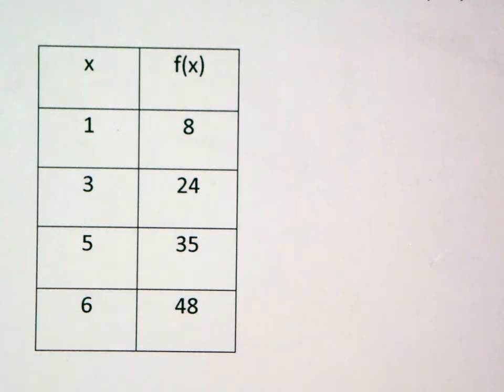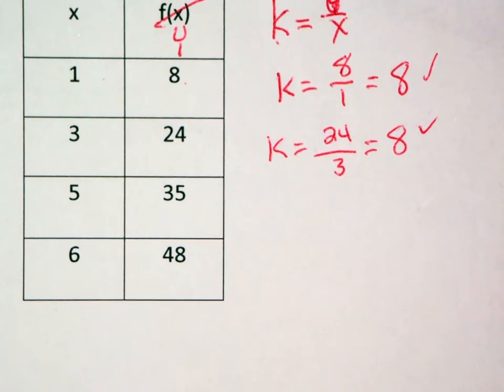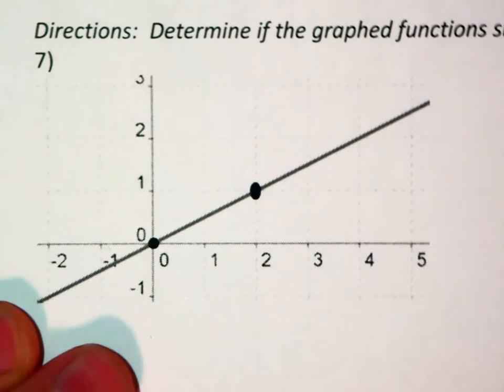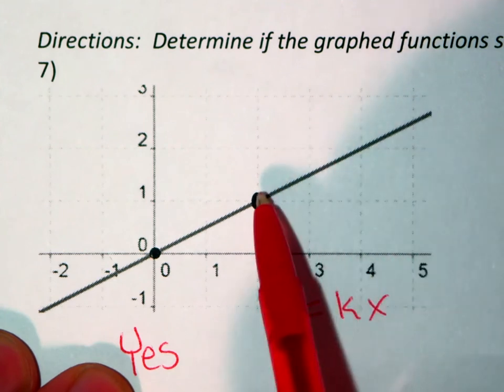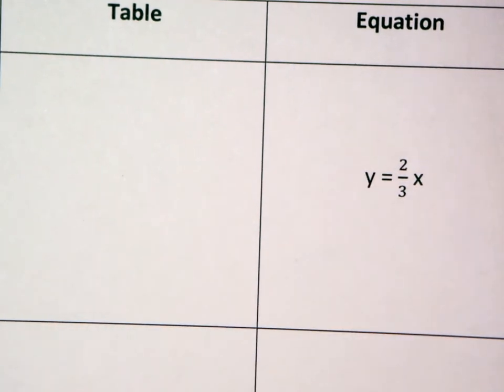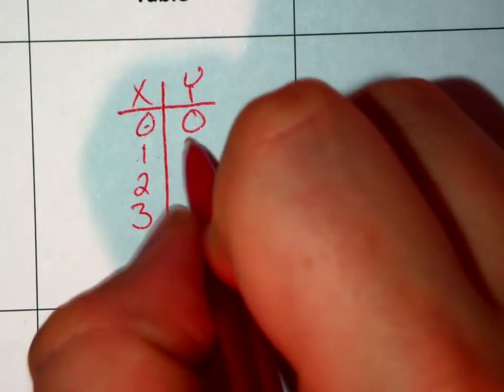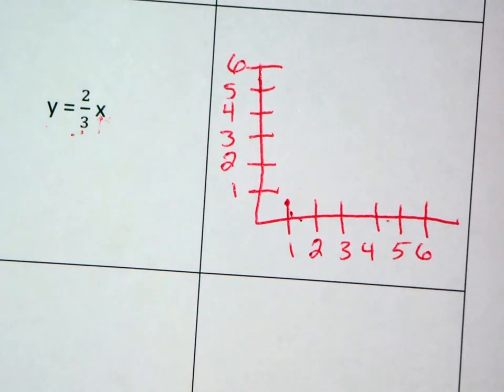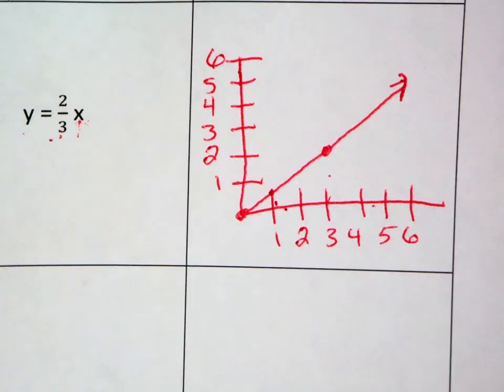Direct Variation Practice